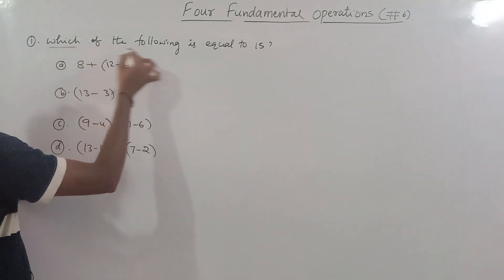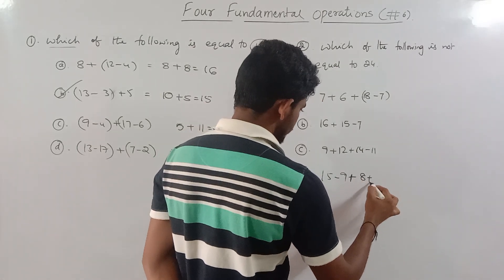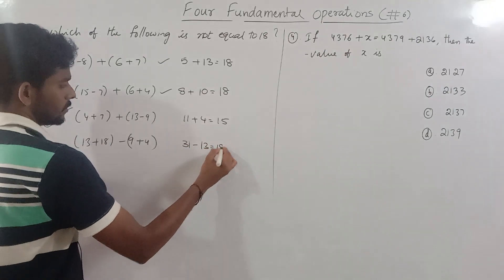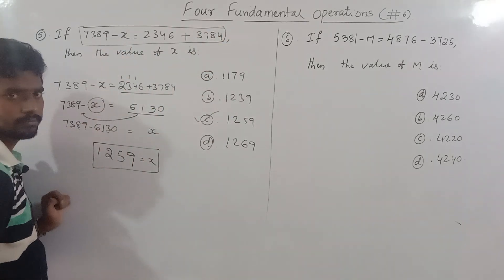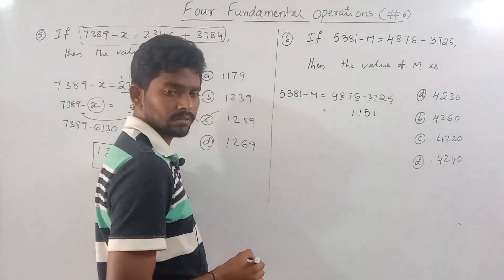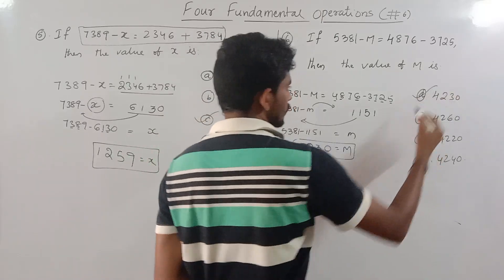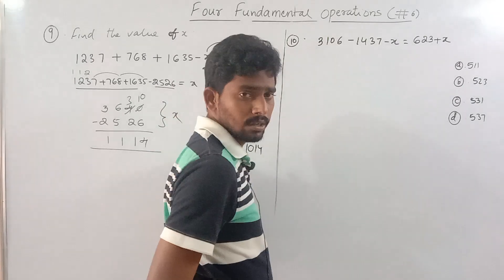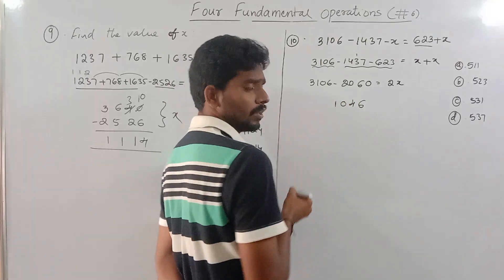FOUR FUNDAMENTAL OPERATIONS ON NUMBERS PART 6 || NAVODAYA, SAINIK SCHOOL||RMS SCHOOL||BY NAIDU SIR